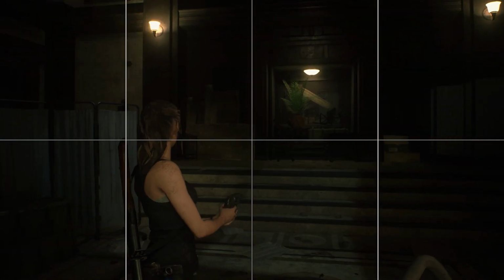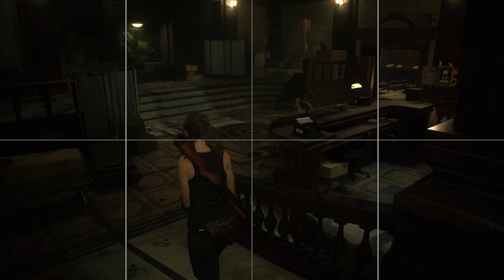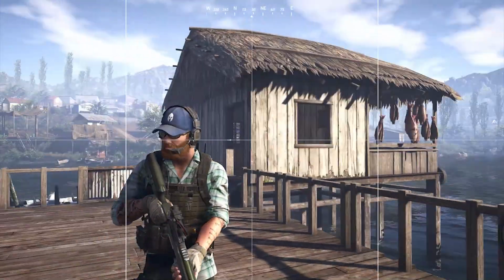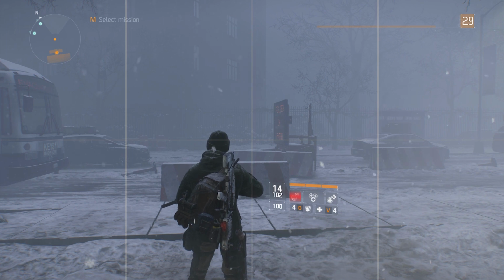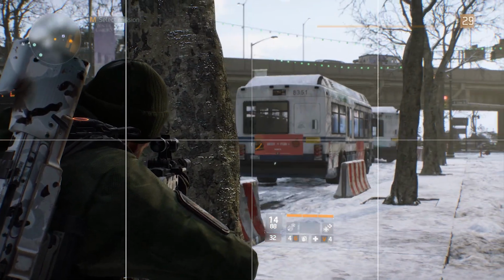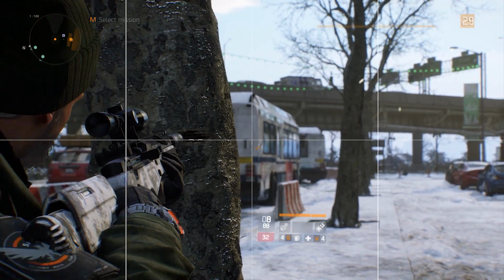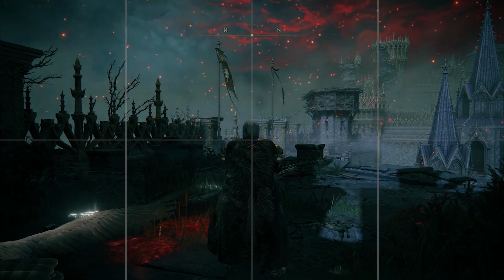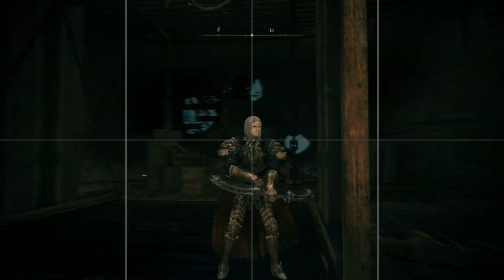Game Camera Study - Third-person Shooters(+1)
00:00 - Resident Evil 2
08:58 -  Ghost Recon Wildlands
18:29 - The Division 1
28:43 - Red Dead Redemption 2
38:02 - Elden Ring